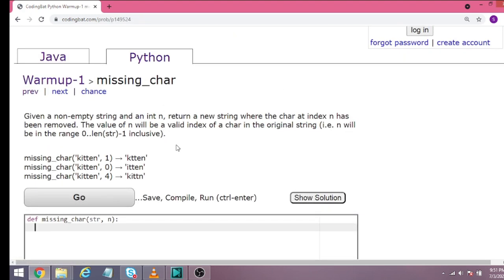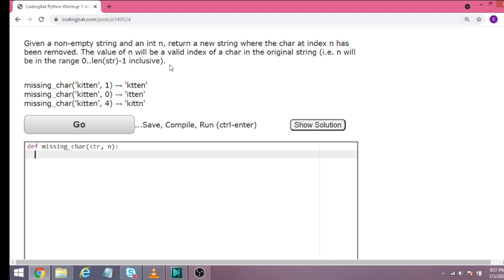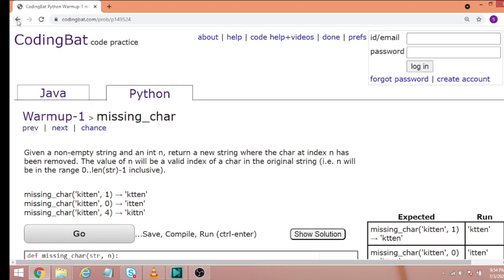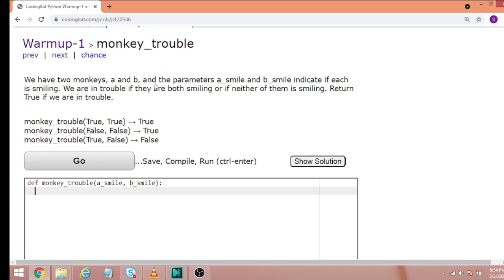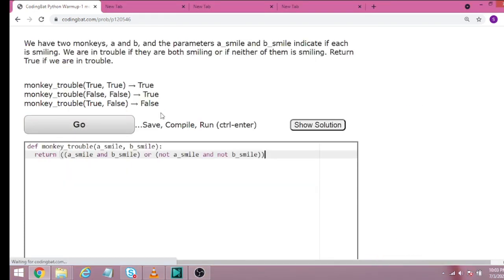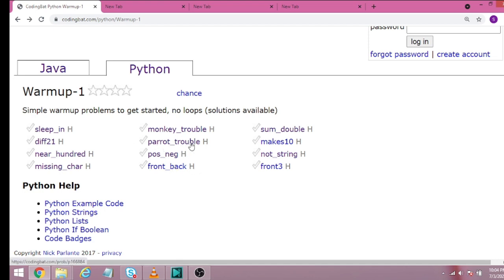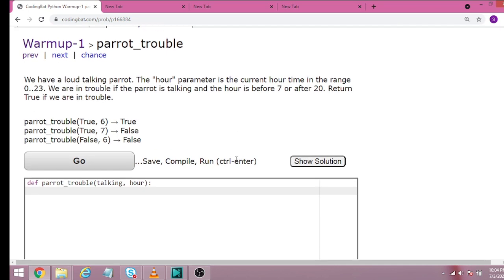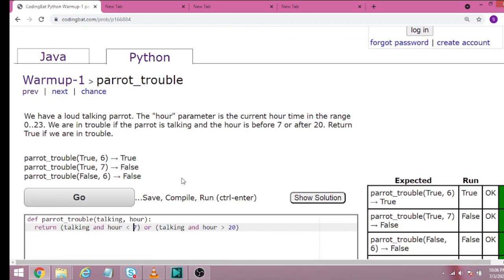#3 Python Problem Solving | For Beginners | Programing Practice for Interviews | Simple Solutions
This Session is based on Coding Bat warm-up questions
Included upstanding the question, idea on building the solution using different logics, implementing those logics using python.
In this video I have included 3 questions which are coming under Warm-up 1
1. missing_char
2. monkey_trouble
3. parrot_trouble

For learning the python basics and problem solving, you can access my videos through the urls bellow